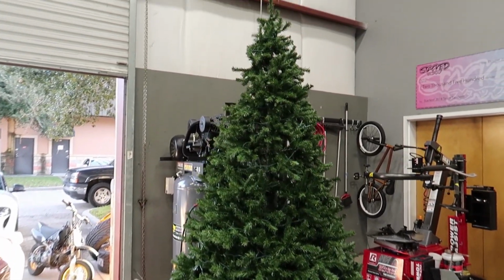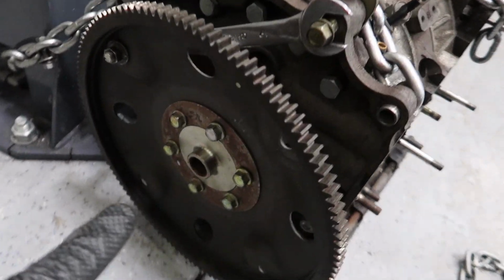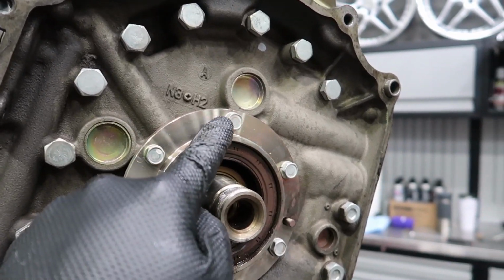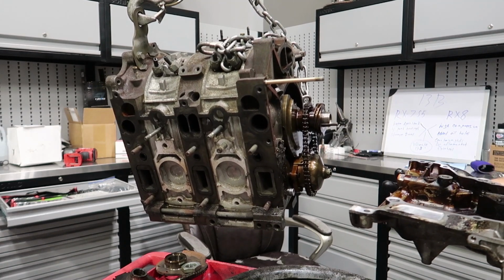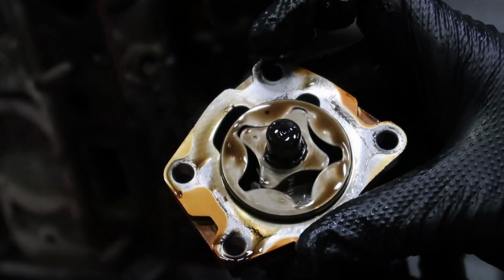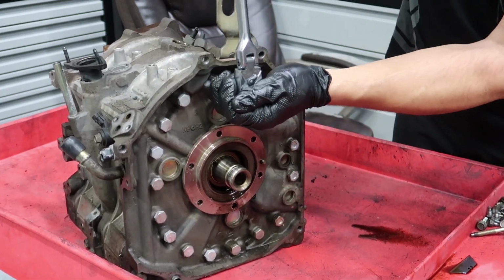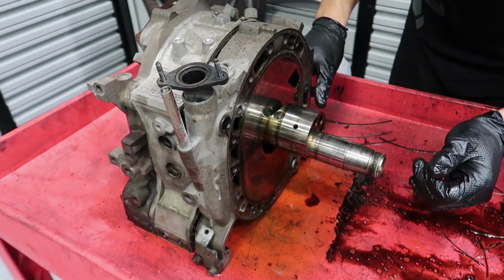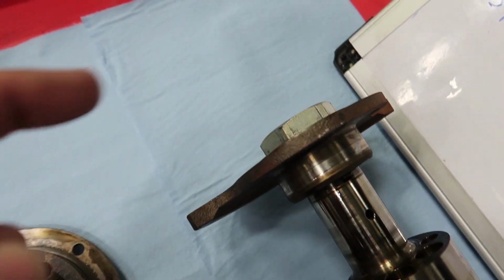HIGH COMPRESSION ROTARY 13B EXPLAINED !!!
The 13B build just got better! In this video I will show you the new components that will be going into my build. This involves using parts from a S5 turbo 13 and a renesis n/a 13b. both engines have their ups and downs and we will be using the best parts from both to make a better engine!

Mike vargas and rotary science will be doing all of the machining and engine building so make sure to check out their pages to see updates on the build!